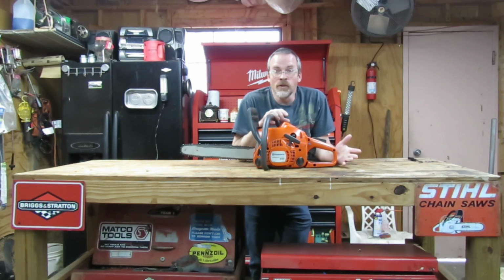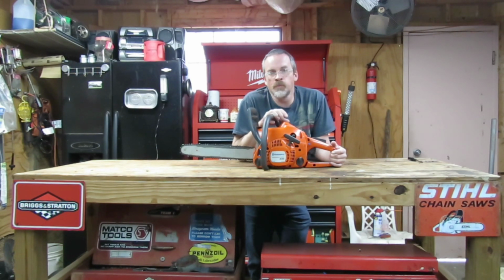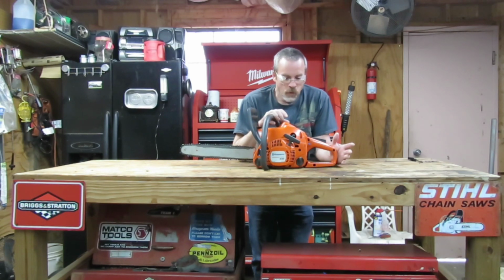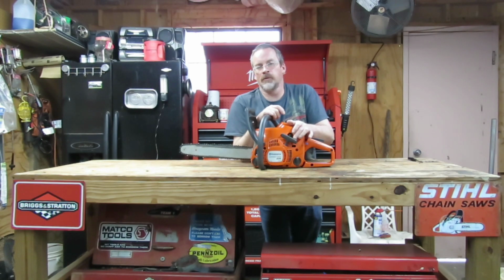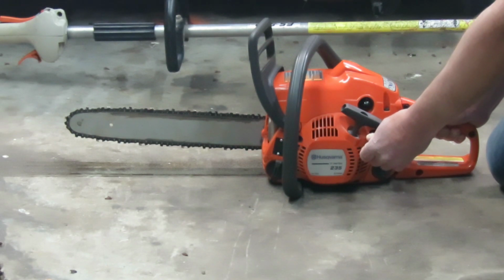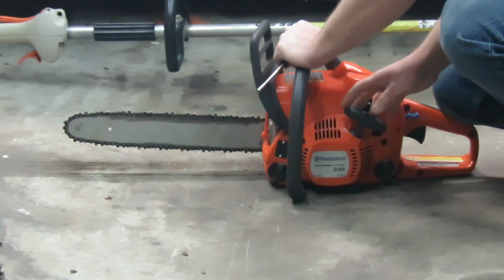Part 3 How to Tune Carburetor Husqvarna 235e 240 Chainsaw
Check out Sartin Garage Storefront
BEST DEALS

Will Help you Tune Carburetor on any Chainsaw
Note if you have never tuned a Chainsaw I would suggest getting a Single Cylinder Tachometer.
Then after you Tune it from listening , You can check your Tune with a Tachometer until you feel comfortable Tuning without a Tachometer.
Won't Start Carb Rebuild Fuel Lines Fuel Filter
Carburetor Adjustment

BE EXTRA CAREFUL !!
You can damage your Engine really Quick running to lean.

Complete Carburetor & Kit
(note don't use Fuel Filter)
These Cheap Fuel Filters Dissolve in fuel and bits and pieces clog the Carb screen.

Carburetor Rebuild Kit

Spark Tester

Compression Gauge

Carburetor Leak Detector

Carburetor Adjusting Tool Kit